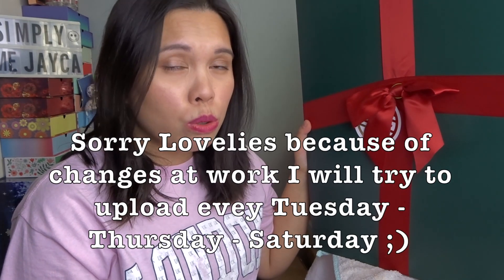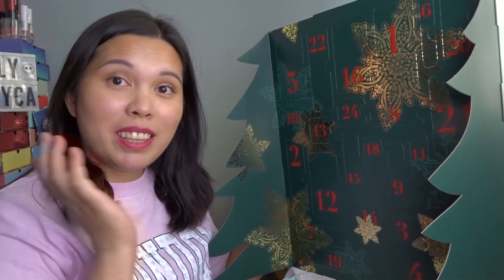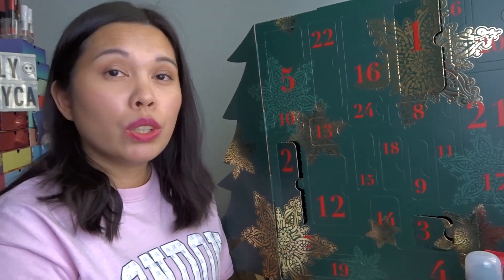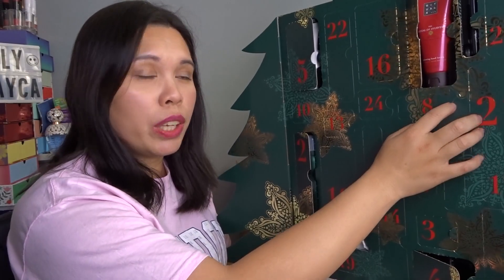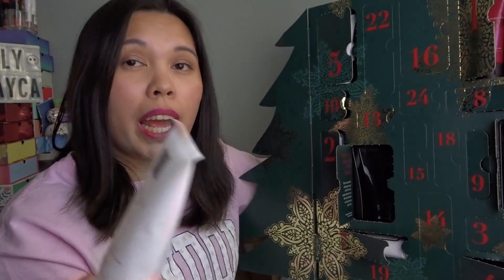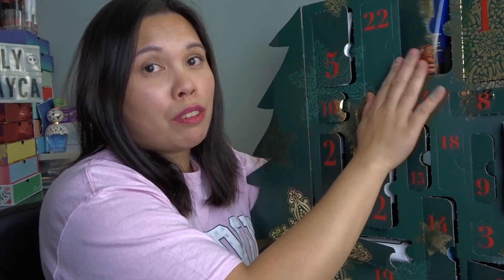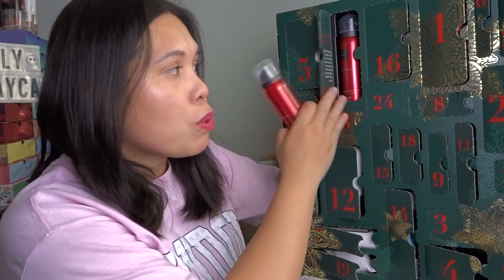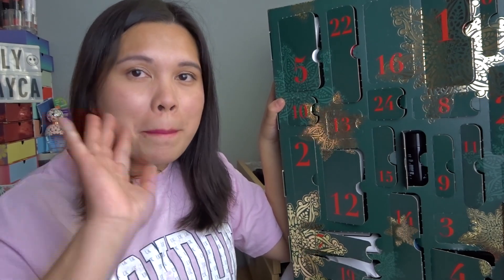***SPOILER*** RITUAL ADVENT CALENDAR 2018 - WORTH THE MONEY? {UNBOXING}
***SHOW SOME LOVE NO HATE***

COST: £52.50